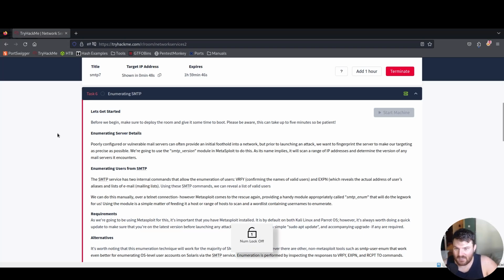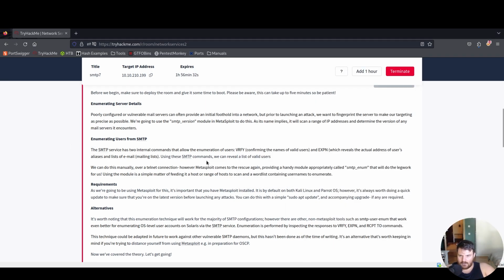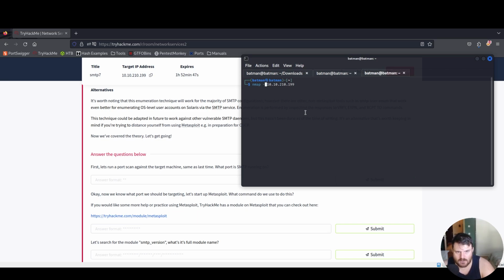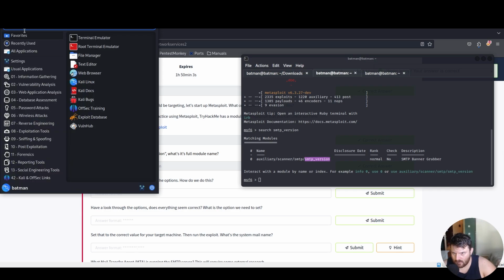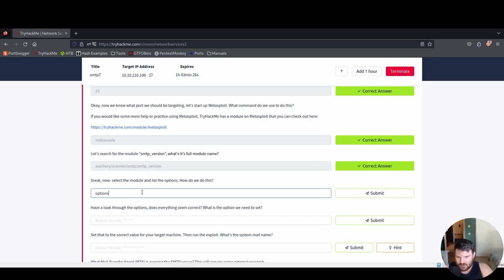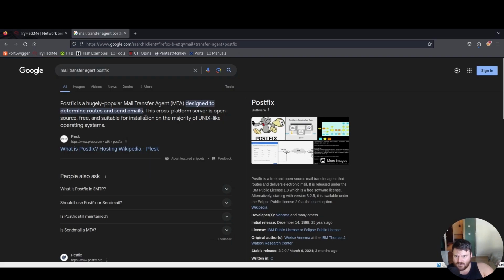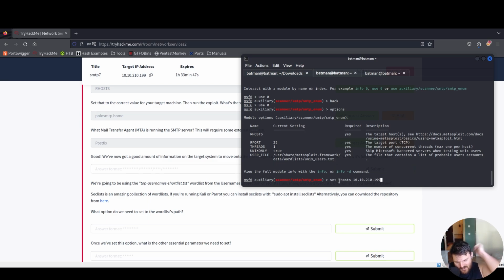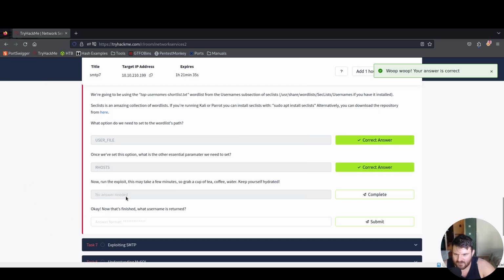Enumerating SMTP | THM Series: Network Services 2 #6